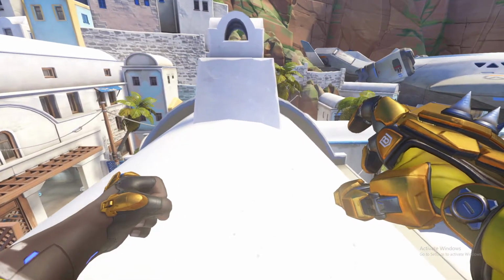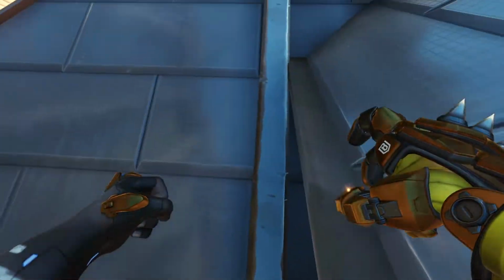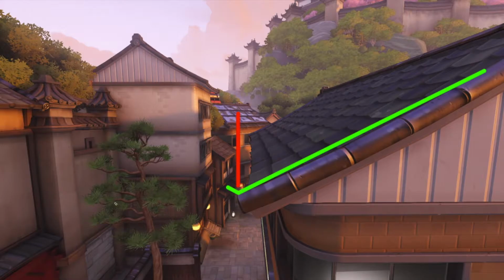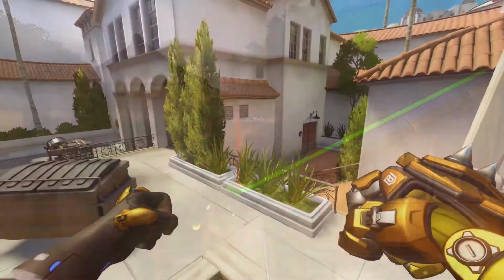Doomfist 101: Balancing & Stalling (+ 4 Second Bounce)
Please leave any feedback, suggestions and queries in the comments section.